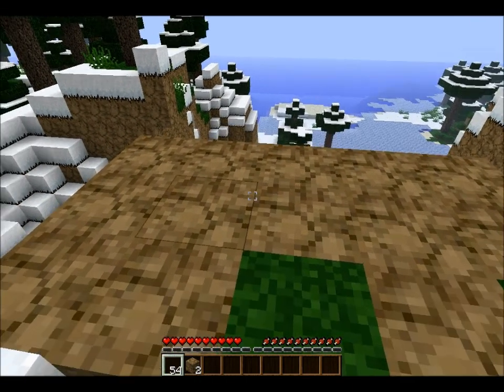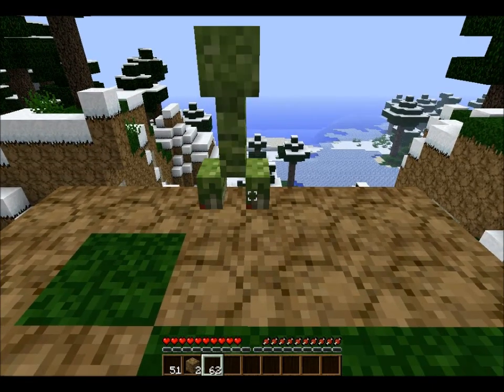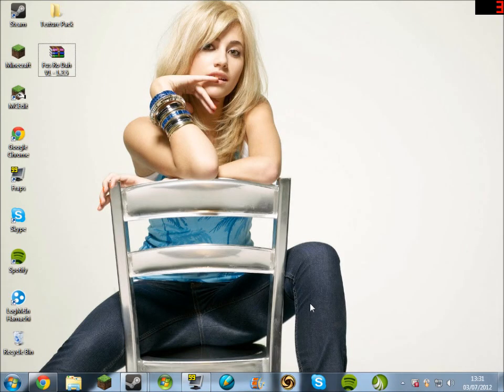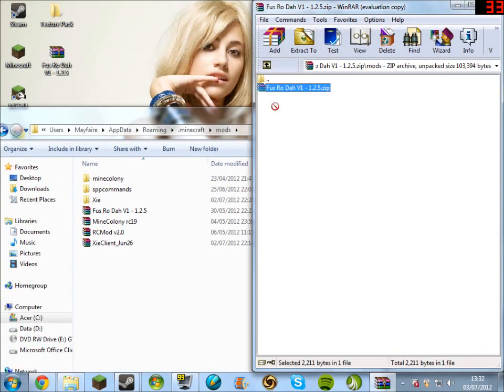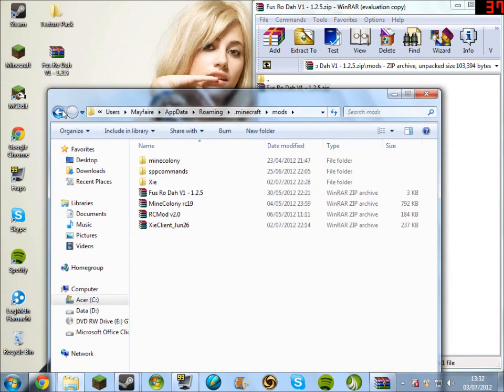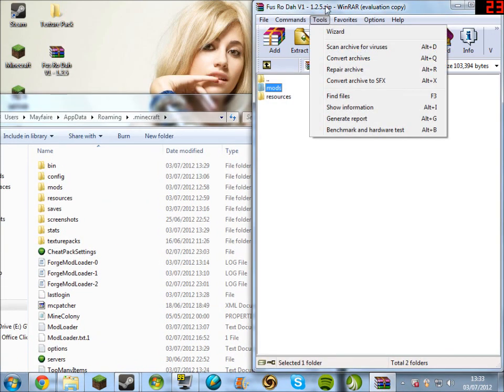Minecraft: Second Mod Review Fus Ro Dah!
hey guys hope you enjoyed this Mod Review, i put some effort in these mods reviews so please make sure you give this a like and a Favourite!, Link for the mod Link for MCMowns2 Channle! don't forget to subscribe to my Channle For more mod Reviews and Minecraft Episodes!